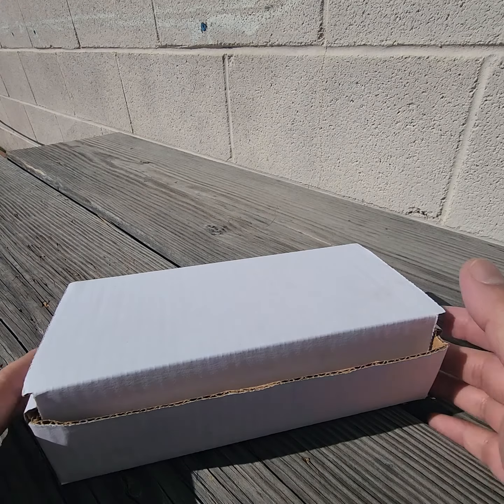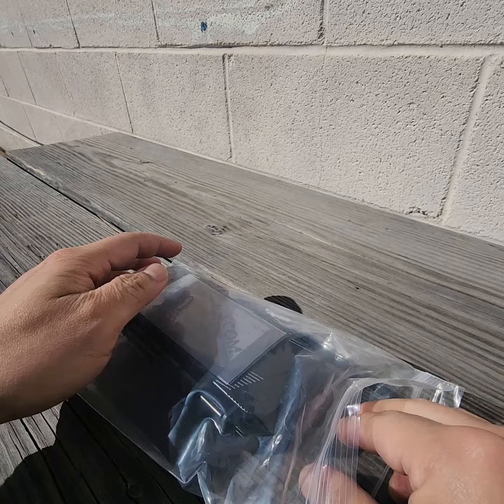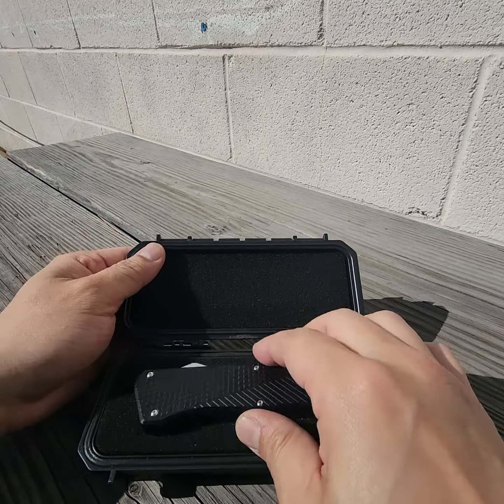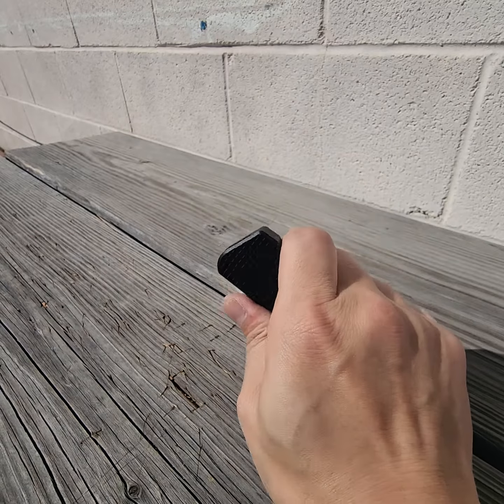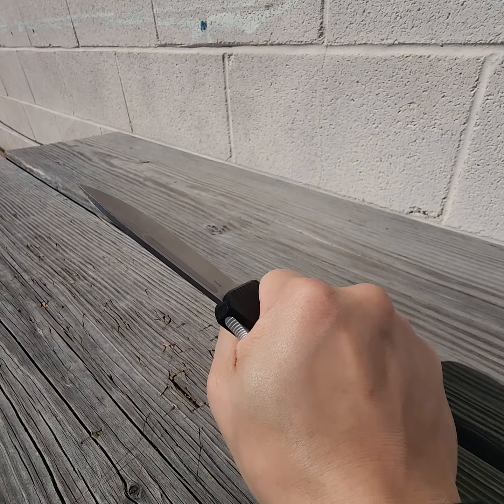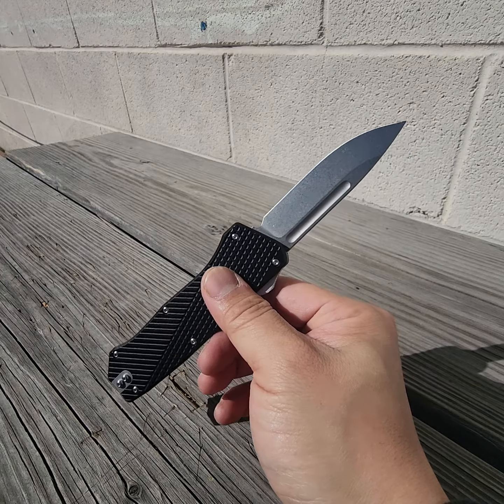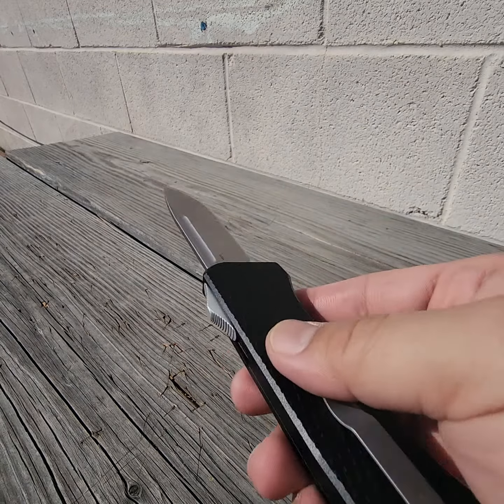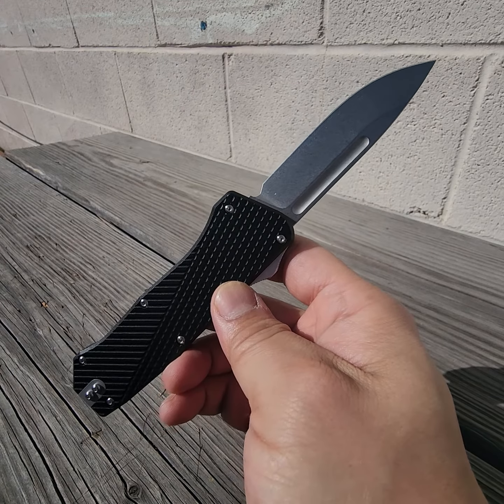Takcom Knives Bulldog - M390 OTF